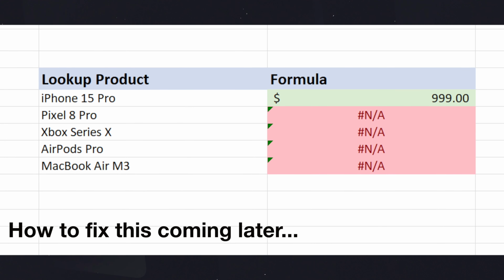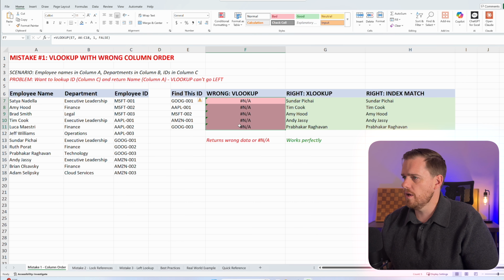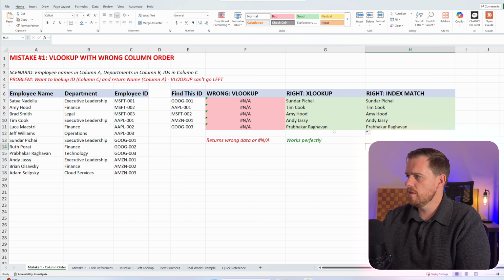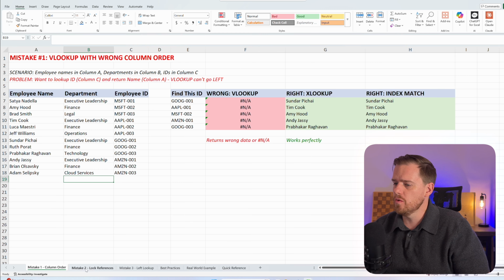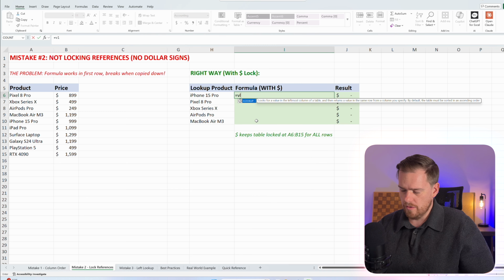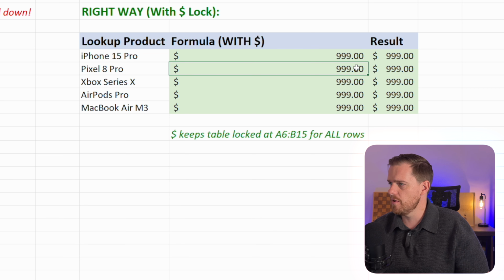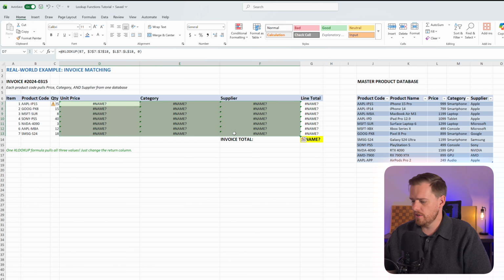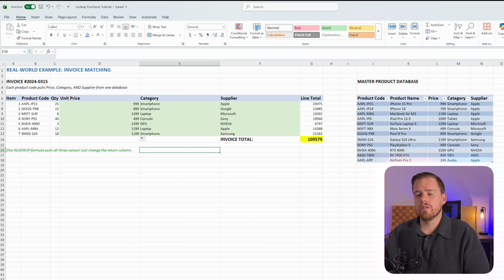Your Excel Lookup Formulas Are Broken (Here's Why)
Want to follow along with the same file that I am using?

Your VLOOKUP formulas break when you copy them down in Excel. Your data comes back wrong. And you waste hours debugging formulas that should work.

Here's why: You're making one of three common mistakes that break lookup formulas. And the worst part? The formula looks like it's working—until you copy it down or your data changes.

In this video, I'll show you the 3 mistakes people make with VLOOKUP, XLOOKUP, and INDEX MATCH—and the right way to build lookup formulas that actually work every time.

Follow along with real examples and fix these mistakes yourself!

⏱️ TIMESTAMPS:
0:00 - Hook: Broken VLOOKUP formula
0:15 - 3 Lookup Mistakes Overview
0:45 - Mistake #1: Wrong Column Order (VLOOKUP can't look left)
2:45 - Mistake #2: Not Locking References (formulas break when copied)
5:00 - Mistake #3: Using VLOOKUP for Complex Scenarios
7:00 - Best Practices (Choose right function, lock tables, error handling)

🎓 WHAT YOU'LL LEARN:
✓ Why VLOOKUP can't look left (and what to use instead)
✓ How to lock cell references with $ signs so formulas don't break
✓ When to use XLOOKUP vs INDEX MATCH vs VLOOKUP
✓ How to add error handling to lookup formulas
✓ Real-world invoice matching example with multiple columns

⚠️ THE 3 MISTAKES:
Mistake #1: Using VLOOKUP when your lookup column is to the RIGHT of your return column (VLOOKUP can only look right, not left)

Mistake #2: Not locking your table references with dollar signs. When you copy the formula down, Excel shifts your table range and breaks everything.

Mistake #3: Using VLOOKUP for complex scenarios like left lookups or multiple column returns. Use XLOOKUP or INDEX MATCH instead.

💡 BEST PRACTICES:
1. Use XLOOKUP if you have Excel 365/2021 (simplest option)
2. Use INDEX MATCH if you have older Excel versions
3. Always lock your table references: =XLOOKUP(A2, $D:$D, $B:$B)
4. Add error handling: =XLOOKUP(A2, $D:$D, $B:$B, "Not Found")
5. Use exact match (FALSE or 0) unless doing range lookups

🎯 WHO THIS VIDEO IS FOR:
- Business professionals who use VLOOKUP daily
- Anyone whose lookup formulas break when copied down
- Excel users transitioning from VLOOKUP to XLOOKUP
- People tired of debugging broken formulas
- Analysts building reports with lookup functions

Which lookup function do you use most? VLOOKUP, XLOOKUP, or INDEX MATCH?

I post professional Excel tips that save you time and make you look good at work. No fluff, no filler—just formulas that work.

- Kyle